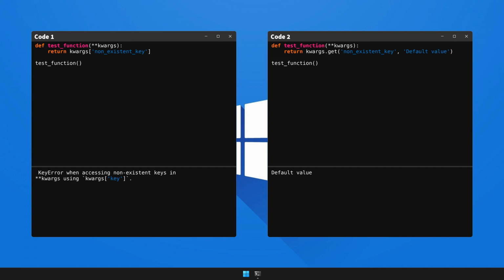How to fix KeyError when accessing non-existent keys in **kwargs using `kwar... in Python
We're excited to share with you our newest video, "How to solve  KeyError when accessing non-existent keys in **kwargs using `kwargs['key']`. in Python". 🎥 This series is meticulously designed to arm you with knowledge 🧠 and skills 🛠️ to overcome frequent coding challenges.

Today, we will decipher 🔎 and resolve a common error faced by Python coders: the bit hard to solve  KeyError when accessing non-existent keys in **kwargs using `kwargs['key']`.. Here is a snapshot of the code of the video:

Troubling Scenario: ❗️

def test_function(**kwargs):
    return kwargs['non_existent_key']

test_function()

Unwanted Result: 🚫
 KeyError when accessing non-existent keys in **kwargs using `kwargs['key']`.

Effective Resolution: ✔️

def test_function(**kwargs):
    return kwargs.get('non_existent_key', 'Default value')

test_function()

Desired Output: 🏁
Default value

In this detailed walkthrough, we will illuminate 💡 the underlying cause of this error, and offer a comprehensive explanation: Code1 raises a KeyError because it attempts to access a key in kwargs that does not exist. Code2 correctly uses `get` with a default value, avoiding the error if the key is missing. 🎯